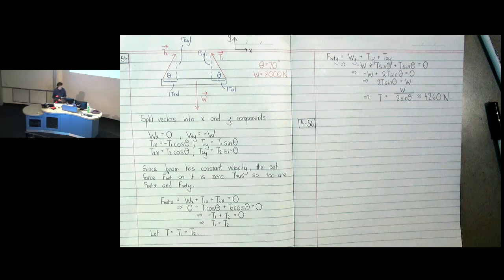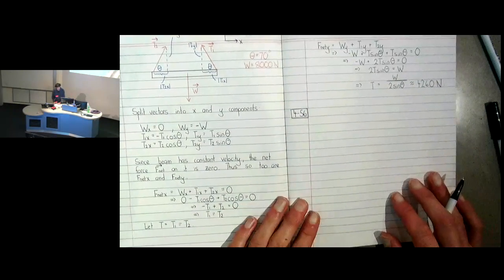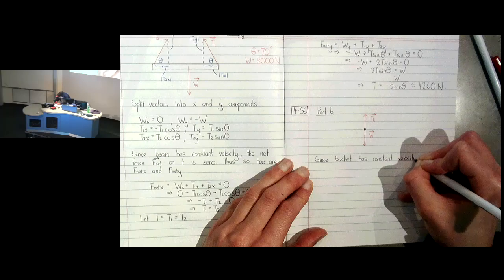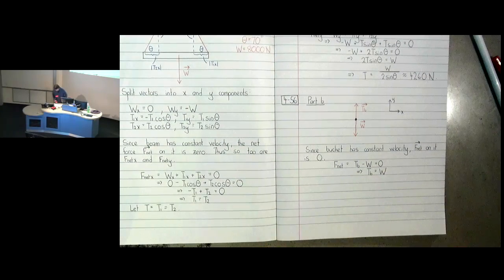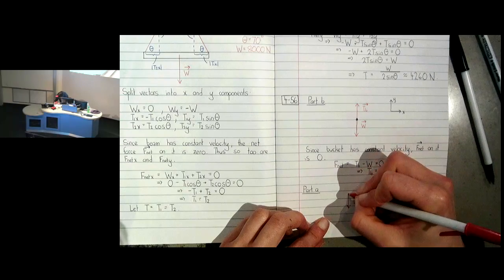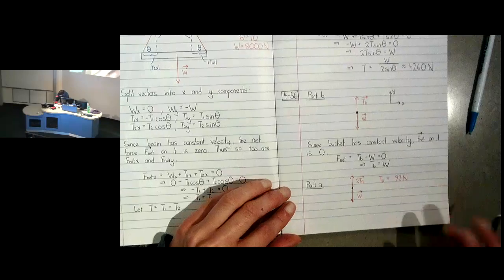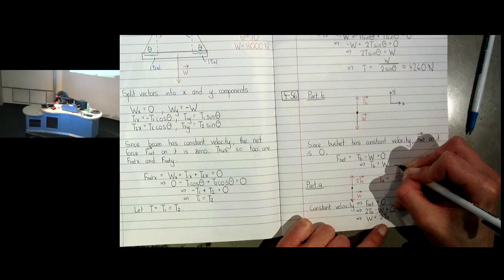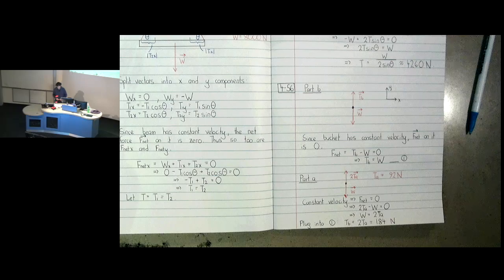C&J Question 4-56